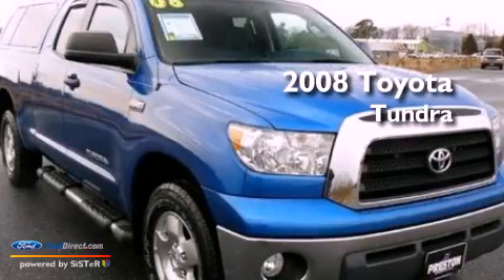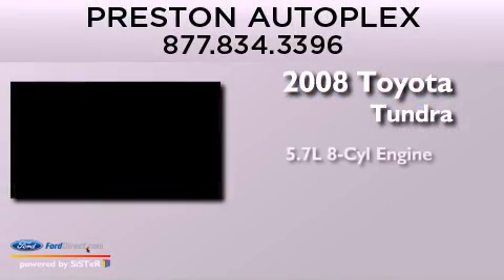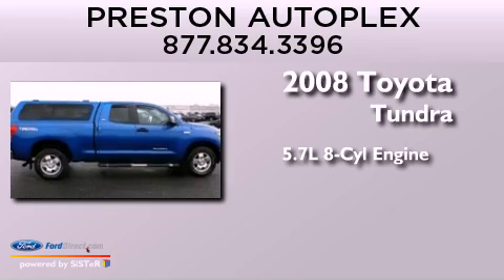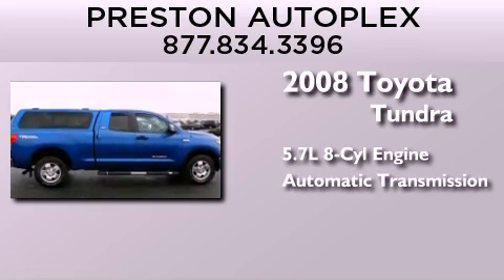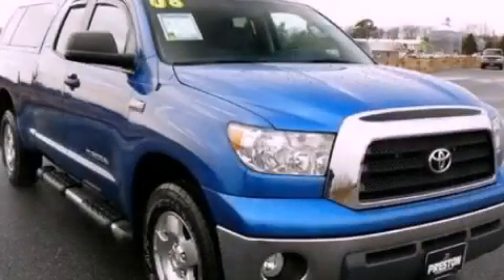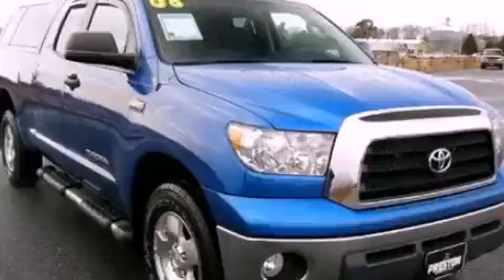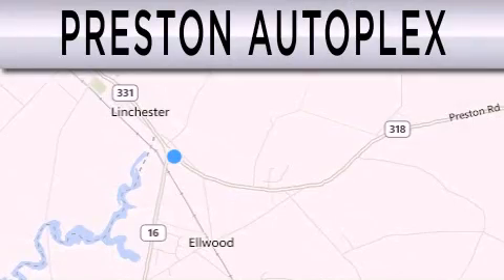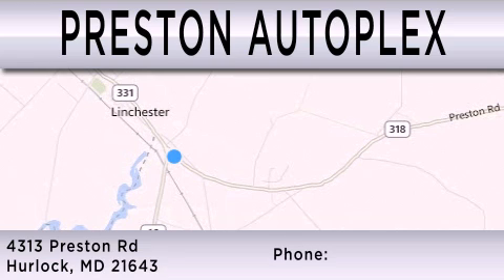Preowned 2008 TOYOTA TUNDRA Hurlock MD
Year : 2008
 Make : TOYOTA
 Model : TUNDRA
 Engine : 5.7L V8 32V MPFI DOHC
 Trans . : 6-SPEED AUTOMATIC
 Exterior : BLUE STREAK METALLIC
 Miles : 74,485
 Interior : GRAPHITE
 Stock : F301051A